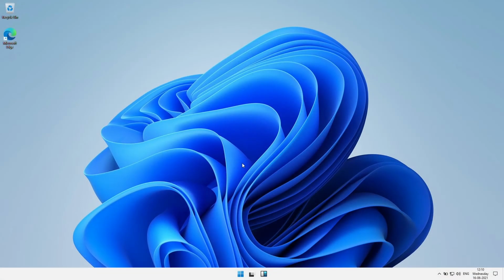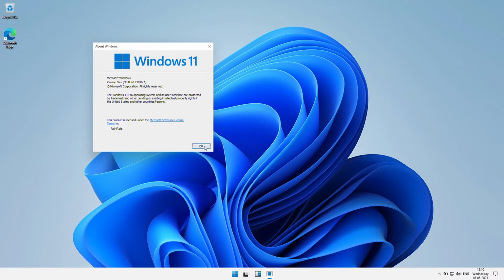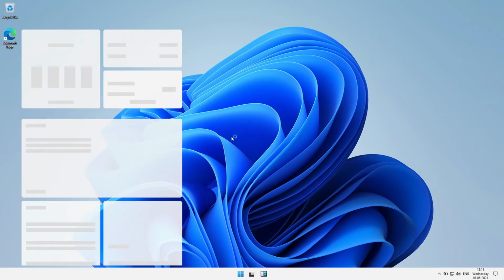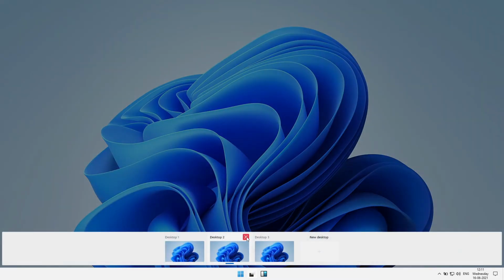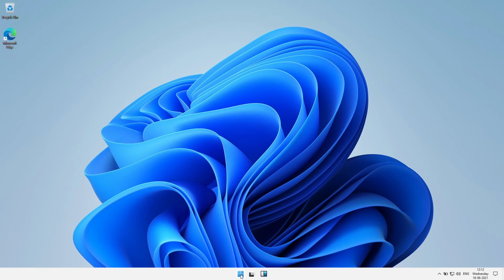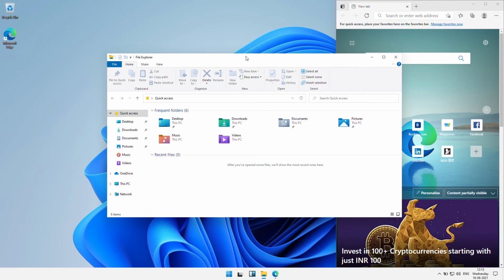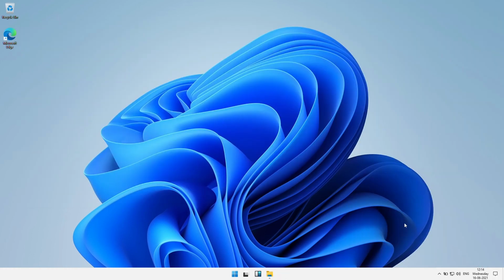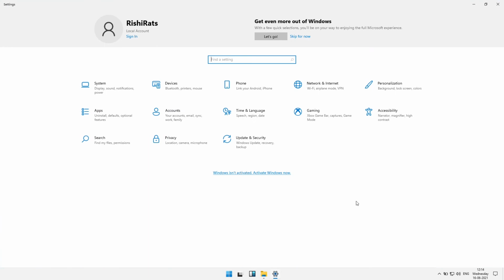Leaked Windows 11 Review & first impressions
In video I have said just like Linux and that was by mistake coz Linux is a Kernel what I wanted to say was "Just like Linux OS". Do comment what are your thoughts on windows 11.